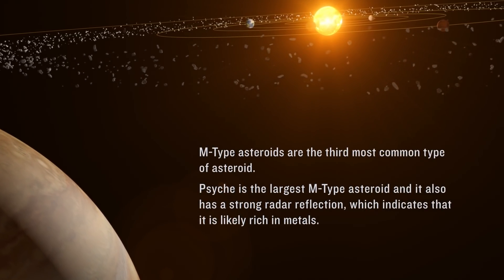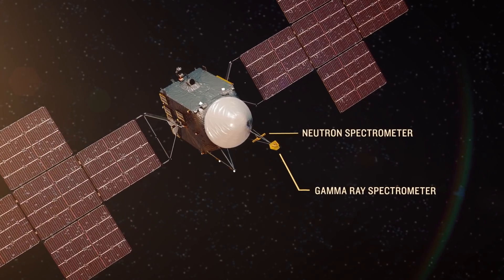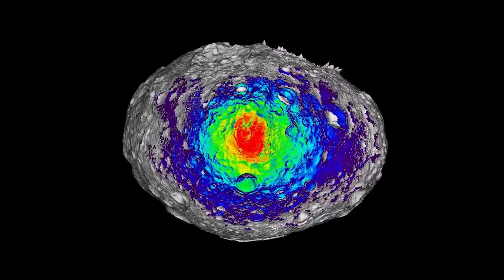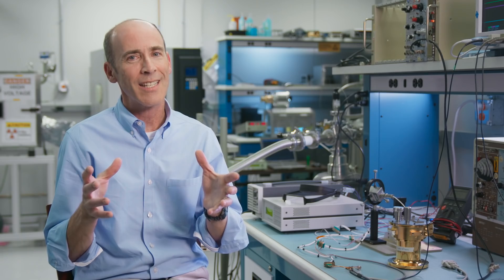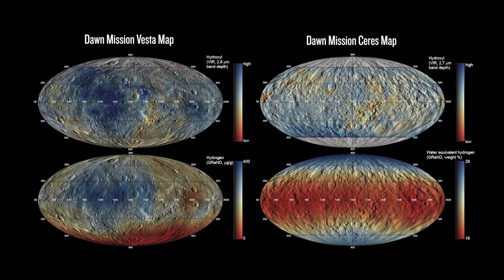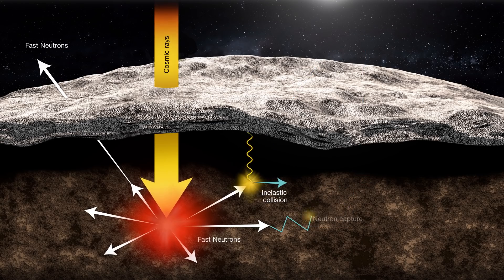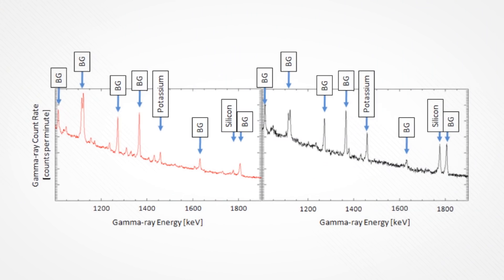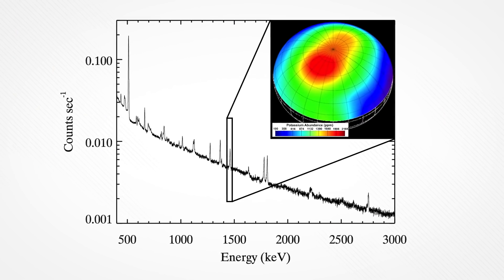Meet the NASA Psyche Team Who Will Map Psyche’s Elemental Composition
Meet the team designing and building the Psyche mission's gamma ray and neutron spectrometer. This instrument on the spacecraft will detect, measure, and map Psyche’s elemental composition. It is mounted on a 6-foot (2-meter) boom to distance the sensors from background radiation created by energetic particles interacting with the spacecraft and to provide an unobstructed field of view. The team is based at the Applied Physics Laboratory at Johns Hopkins University and is led by Principal Investigator David Lawrence.